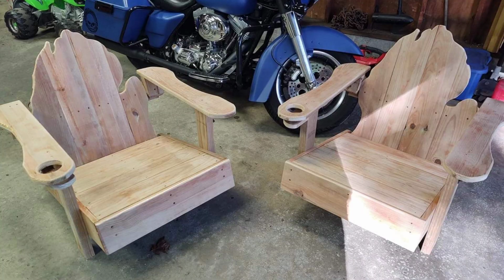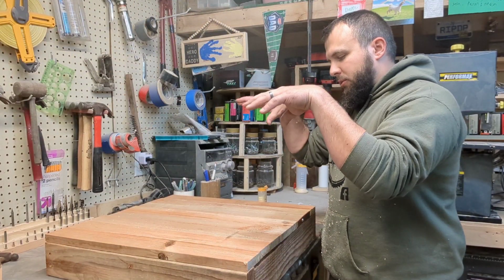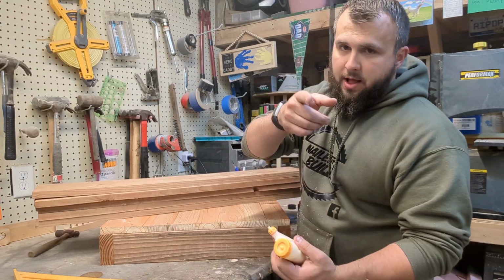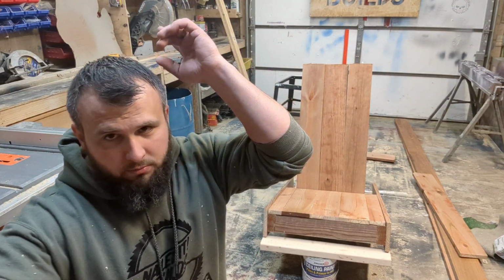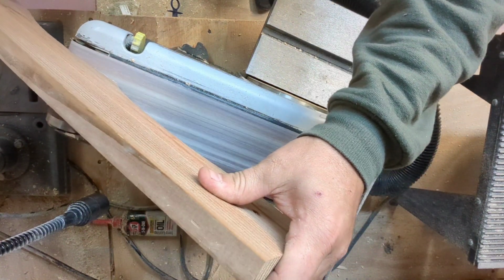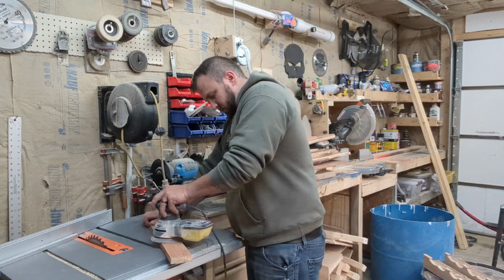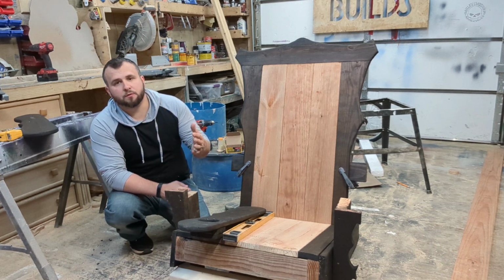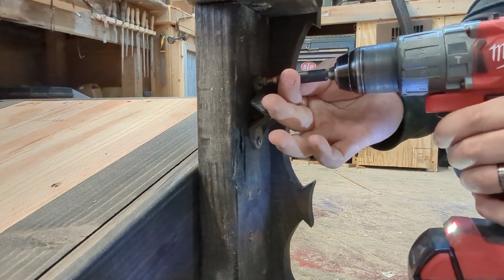Building an Adirondack Throne Deck Chair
Built a Adirondack deck chair in the shape of a kings throne.